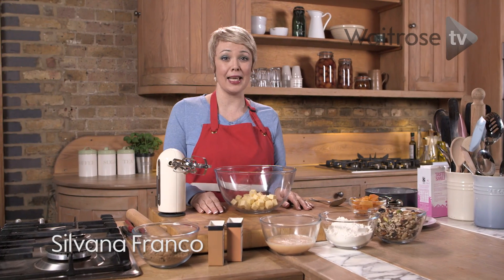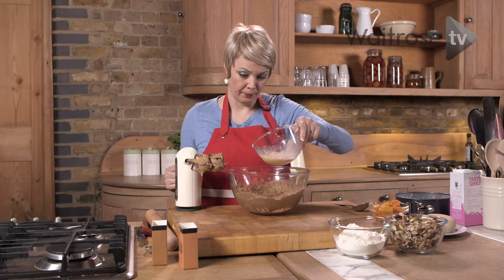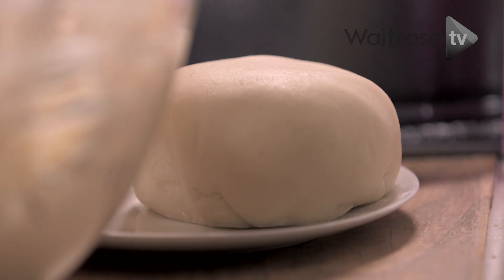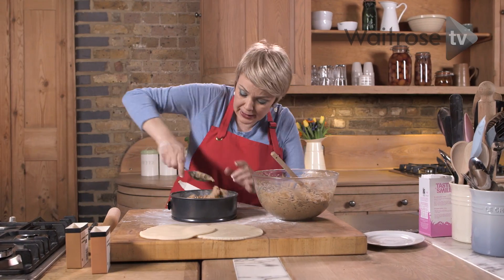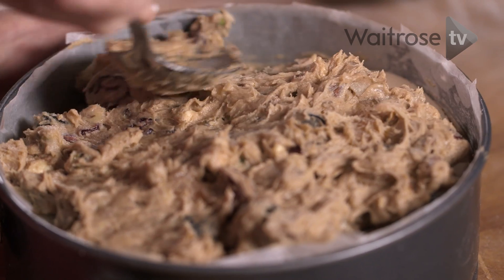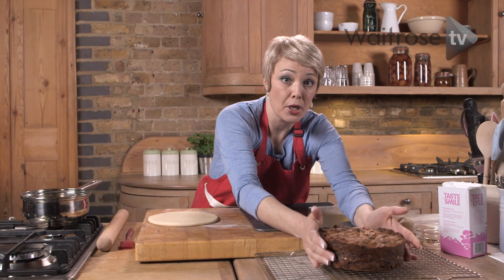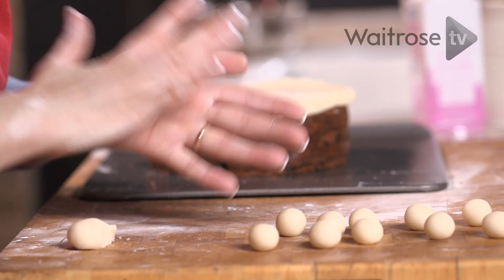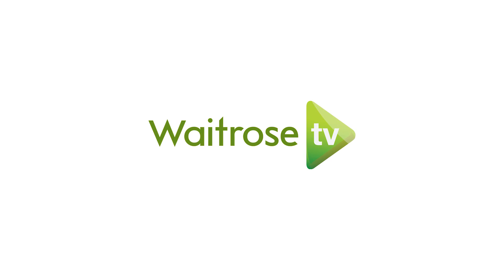Simnel Cake | Waitrose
Silvana Franco shows you how to make this traditional Easter cake.